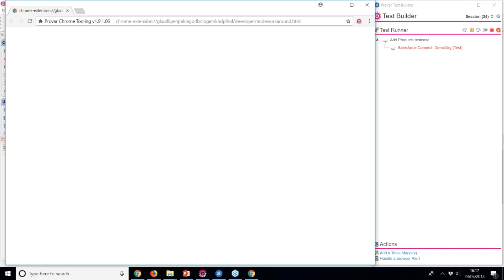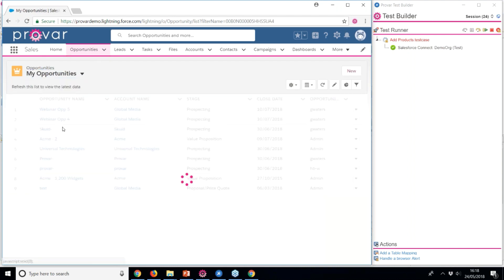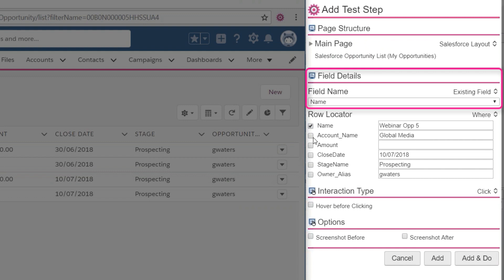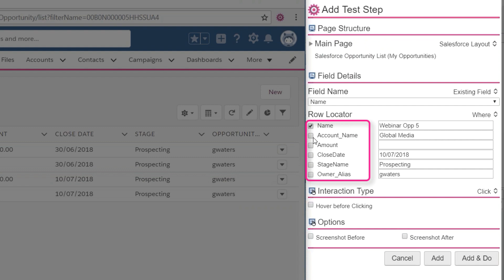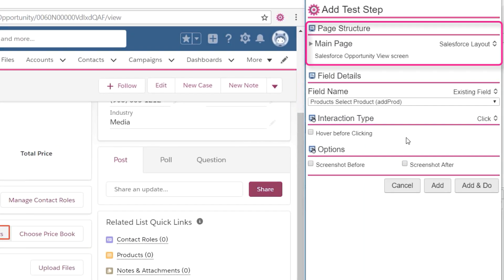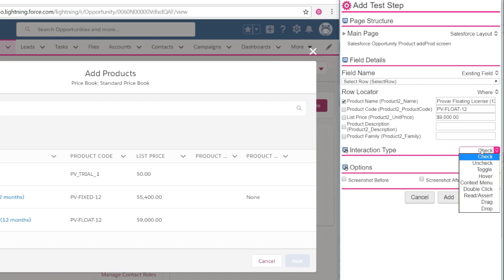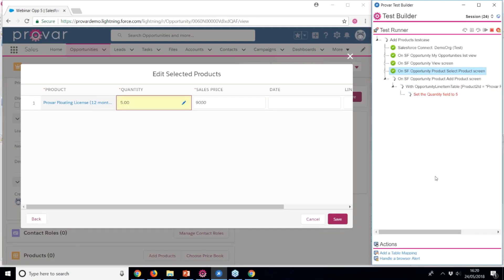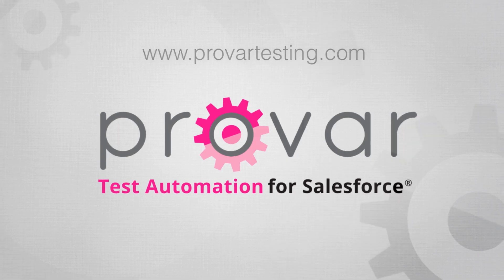Lightning Testing with Provar (2 Min Demo)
This video shows how to use Provar's point-and-click Test Builder to author a simple test in Salesforce Lightning in just 2 minutes.